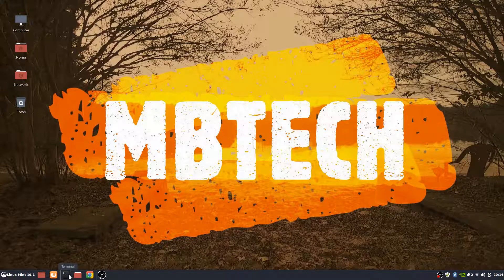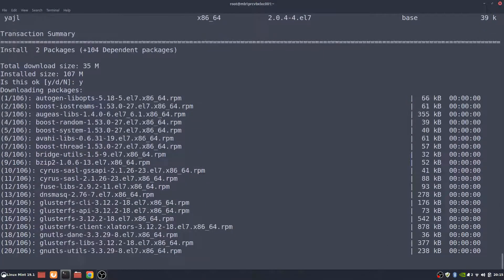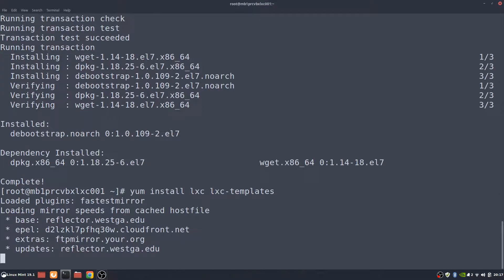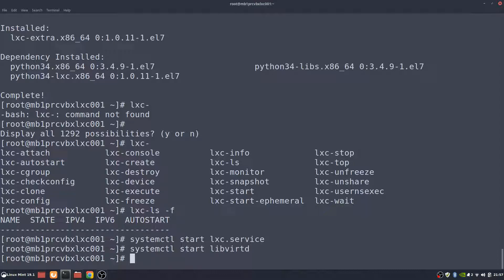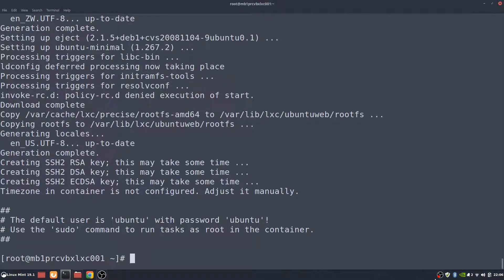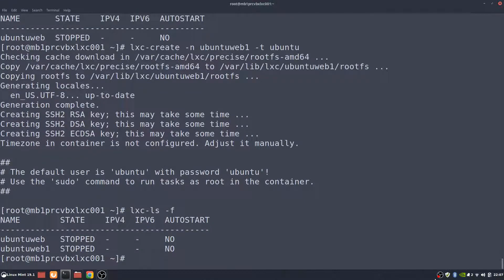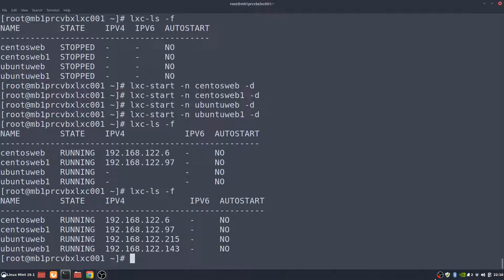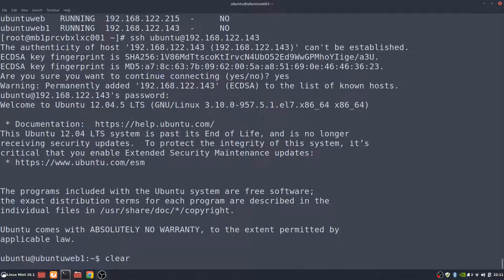Setting up LXC on CentOS 7.6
This is more just for information about what you can do on your Linux Desktop or a VirtualBox VM running CentOS 7.  LXC (Linux Containers) is a OS-level virtualization technology that allows creation and running of multiple isolated Linux virtual environments (VE) on a single control host.

Installation steps required:

First need to install the EPEL repository.  You can install from the  current available repos with the following:

You will also want to make sure Perl is installed along with libvirt

yum install perl libvirt
Also debootstrap which will allow you to install debian on a CentOS system (pretty cool)

yum install debootstrap
Here are the important ones for LXC and remember to install the extra's to get more tools that help manage LXC:

yum install lxc lxc-templates lxc-extra
Setting and verifying the environment:

first start the lxc.service and other services

systemctl start lxc.service
systemctl start libvirtd
Then check status:

systemctl status lxc.service
Creating the containers:

lxc-create -n "name of container" -t "type of container OS"
You can create a debian, ubuntu,centos, etc, etc container

Next lets start the container:

lxc-start -n "name of container" -d
lxc-ls -f
you can stop the container with just a quick change of the command.

lxc-stop -n "name of container"